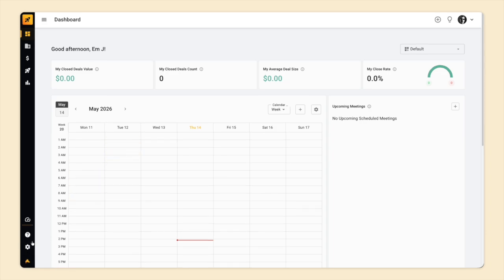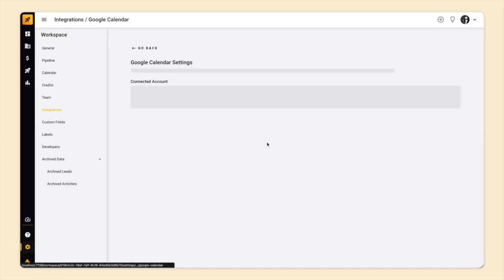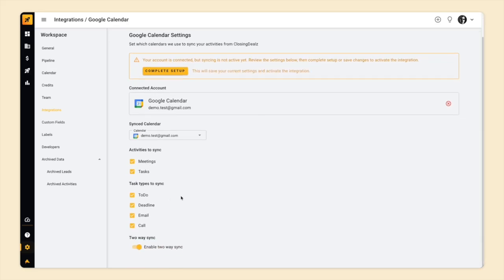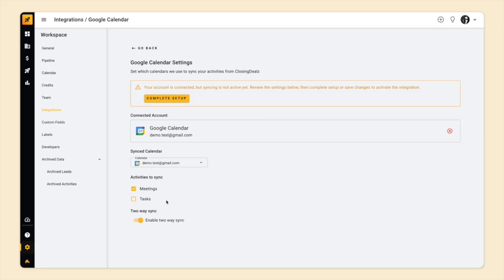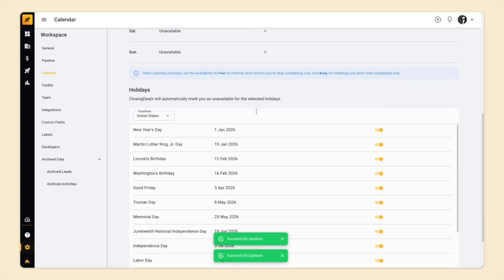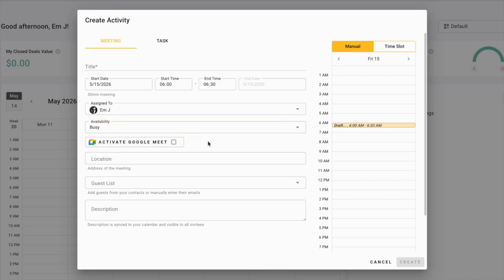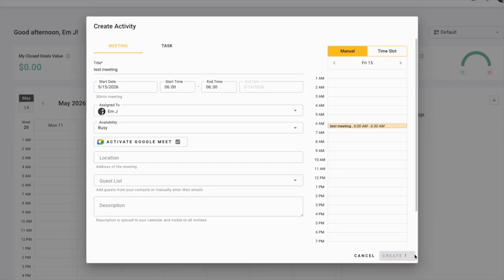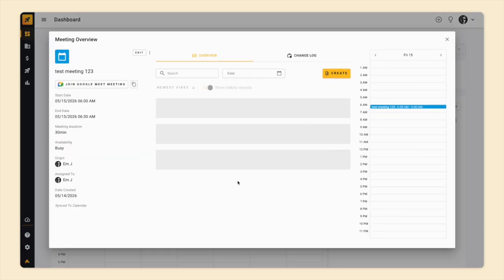How to Connect Google Calendar to ClosingDealz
Connect Google Calendar and keep your scheduling workflow synced.